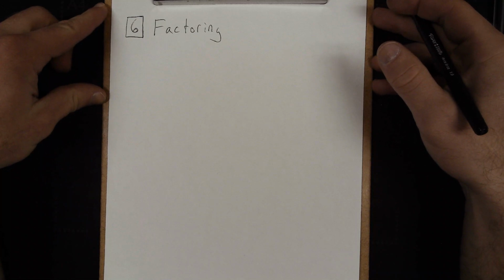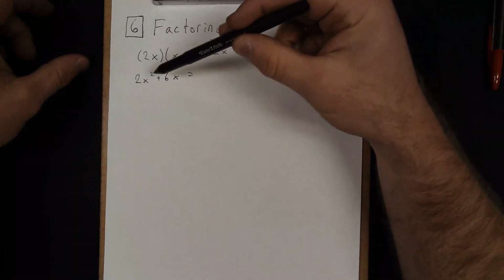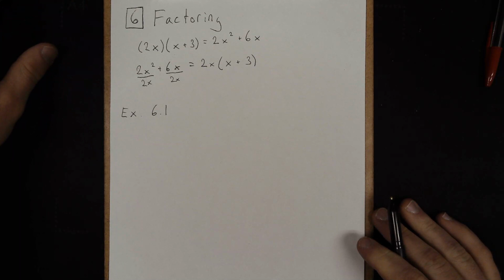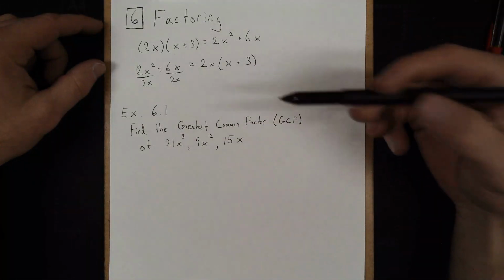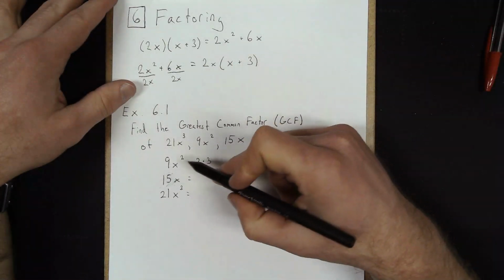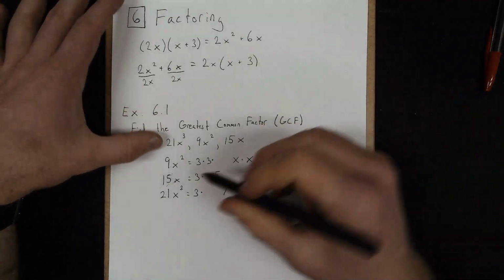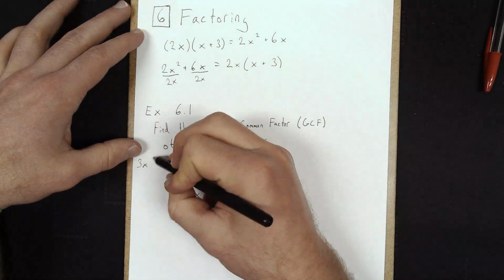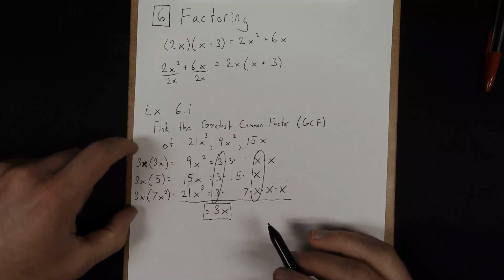Sec 6.1 - Example 6.1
Find the Greatest Common Factor (GCF) of three (or more) monomials.